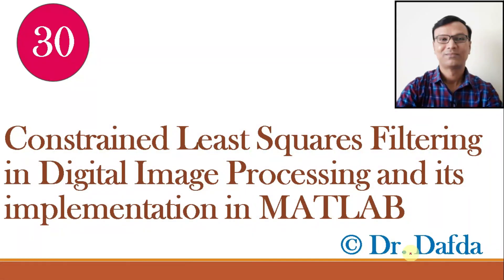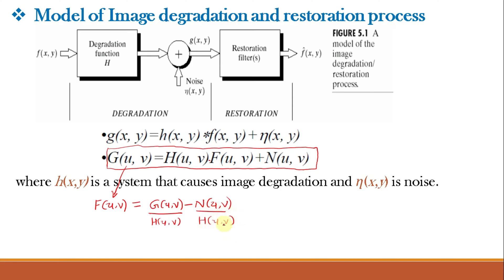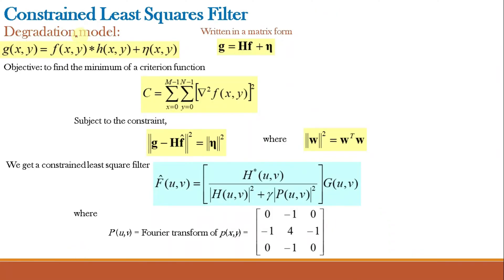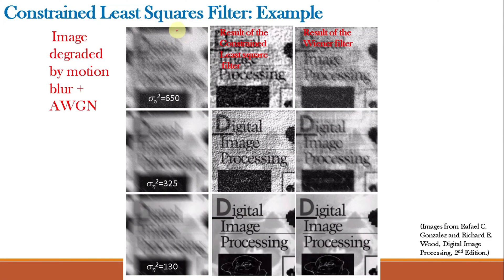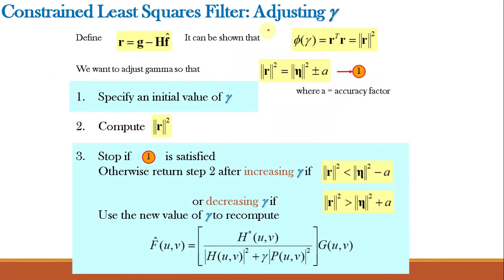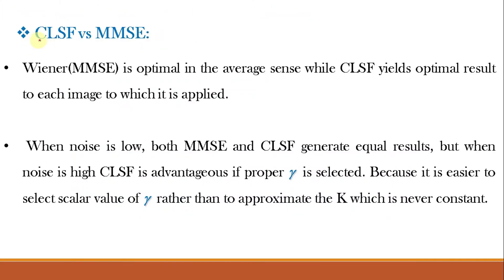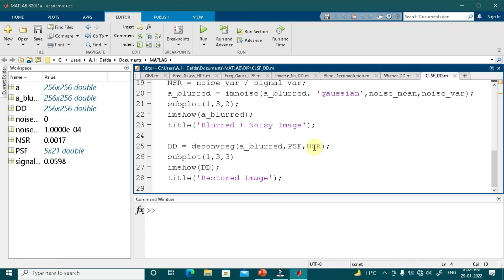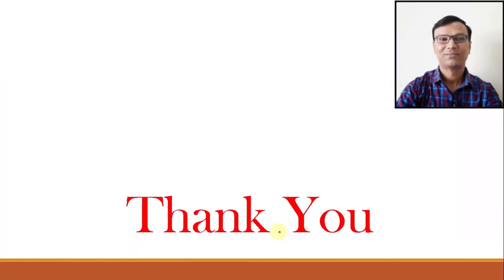Constrained Least Squares Filtering(CLSF) in Digital Image Processing & its implementation in MATLAB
What is Constrained Least Squares Filtering(CLSF) ?
What constraint is added in CLSF and Why ?
Compare MMSE(Wiener) and CLSF. Which one provides better output?
What are different ways of doing estimation by modelling?
What are the problems associated with Wiener(Minimum Mean Square Error)Filter?
How to solve the problem associated with Wiener Filter?

MATLAB code used in the video is given at the end in the description box.

16. Order statistics/Non-linear (Median, Minimum and Maximum) spatial filters  in DIP with example & Implementation in MATLAB

18. Introduction to Image Enhancement in the frequency domain and different steps for filtering in the frequency domain for DIP

21. Laplacian, Unsharp masking/High Boost filtering in the frequency domain filtering and its Implementation in MATLAB

MATLAB code used in the video:
% Matlab program for Constrained Least Squares Filtering(CLSF)
clc;
clear all;
close all;
% Read the image
% a = imread('Maulik.png');
% a = rgb2gray(a);
a=imread('Cameraman.tif');
subplot(1,3,1);
imshow(a);
title('Original Image')

a = im2double(a);
PSF = fspecial('motion',21,11);
a_blurred = imfilter(a,PSF,'conv','circular');
noise_mean = 0;
noise_var = 0.0001;
signal_var = var(a(:));
NSR = noise_var / signal_var;
a_blurred = imnoise(a_blurred, 'gaussian',noise_mean,noise_var);
subplot(1,3,2);
imshow(a_blurred);
title('Blurred + Noisy Image');

DD = deconvreg(a_blurred,PSF,NSR);
subplot(1,3,3)
imshow(DD);
title('Restored Image');